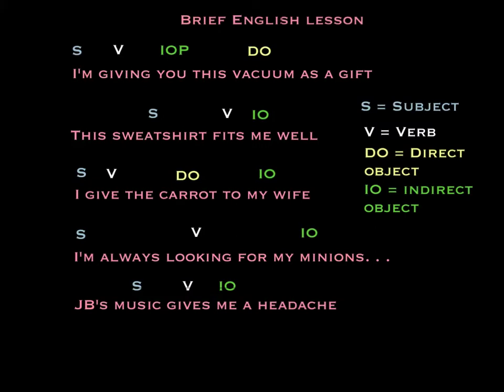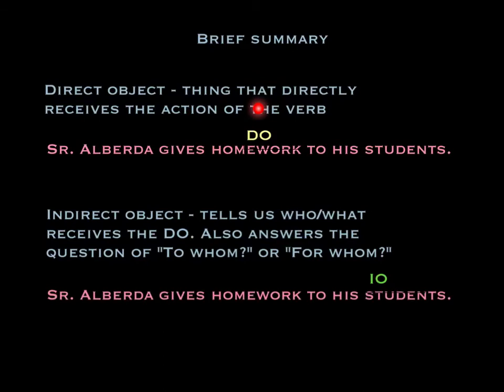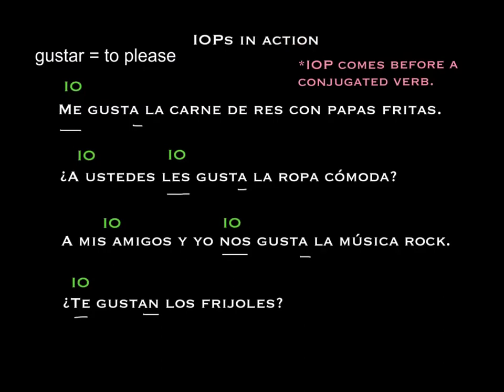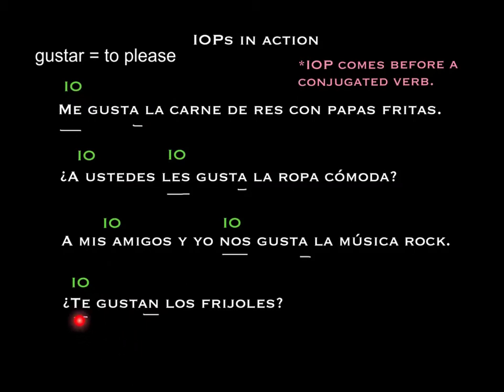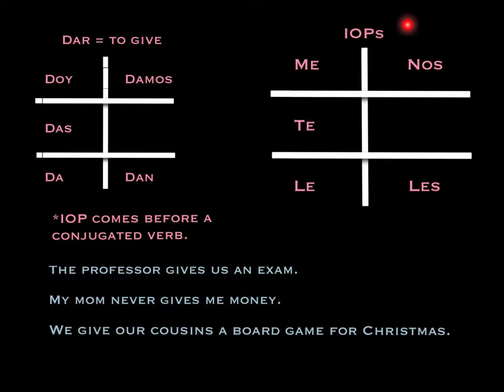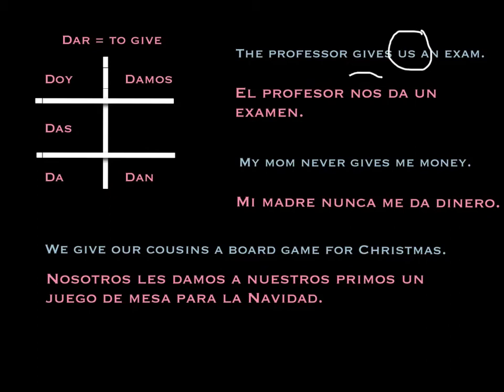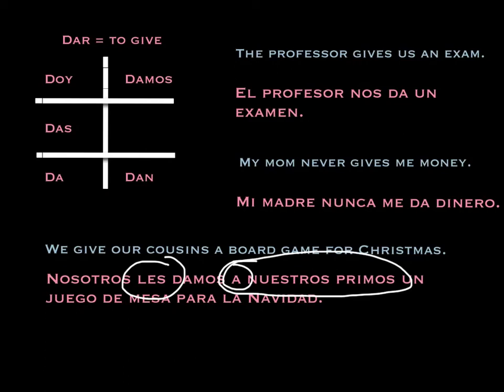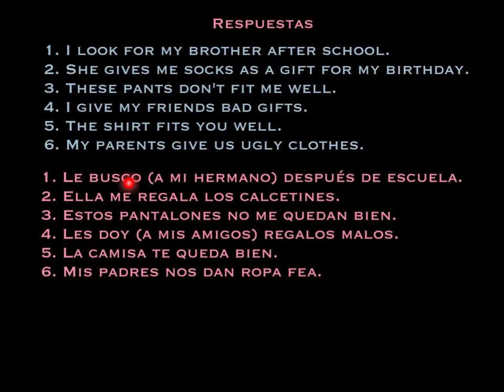Indirect Object Pronouns - Español 2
IOPs